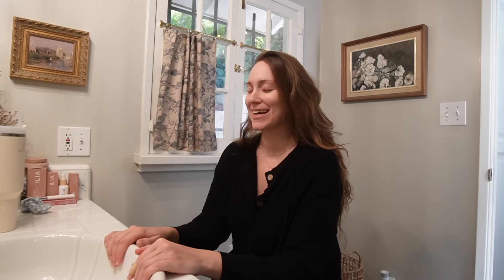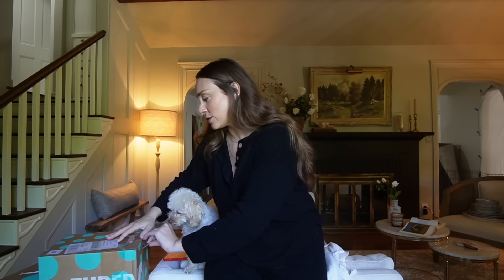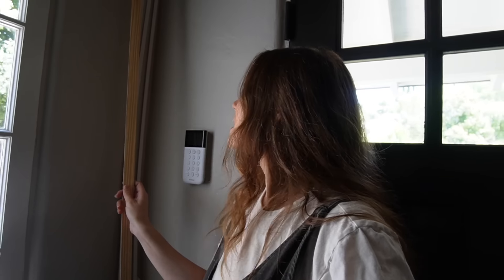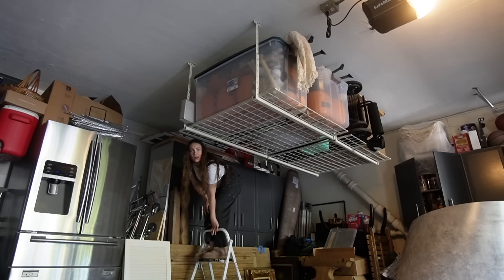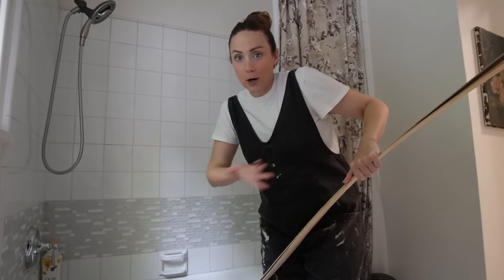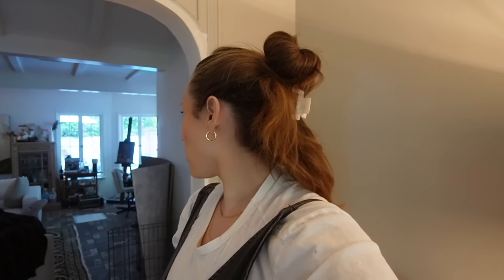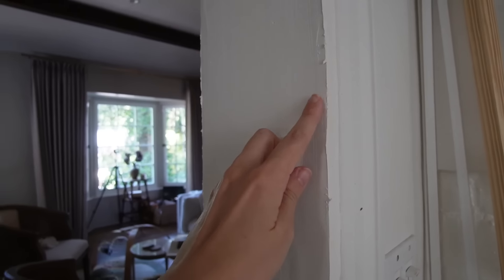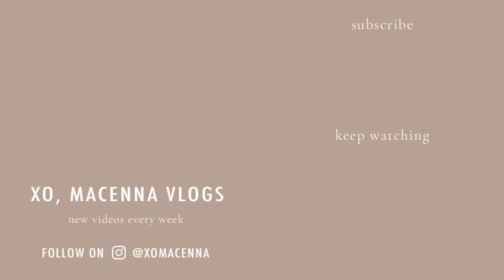finally finishing this DIY project in our living room!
Change the way you thrift with ThredUp’s newest search features Find every style for every version of you with guilt-free convenience!